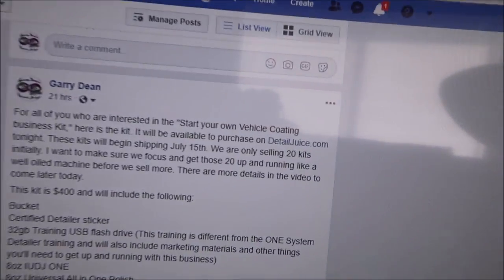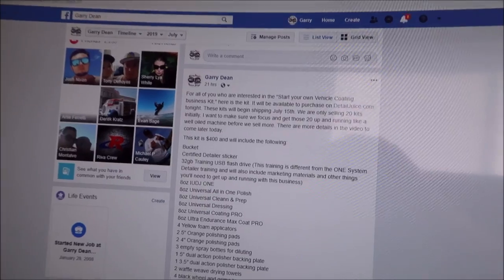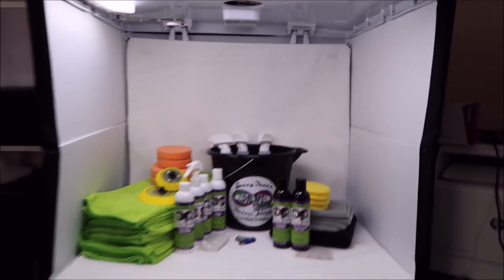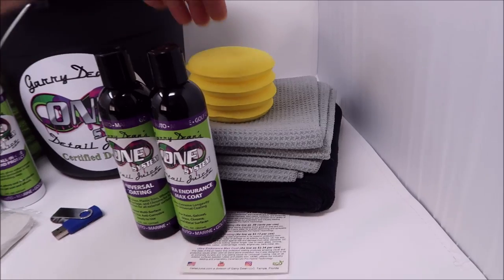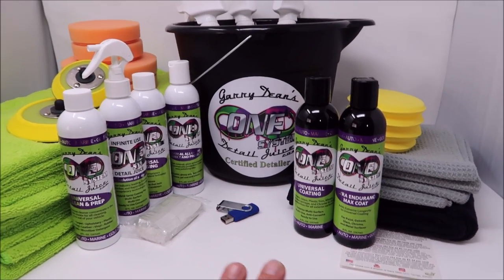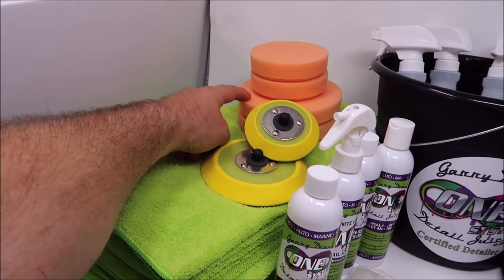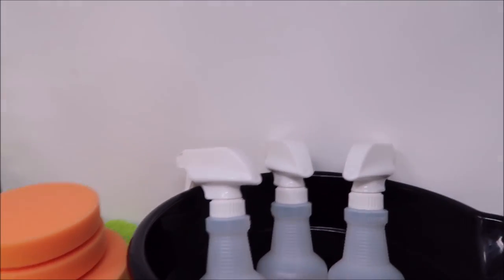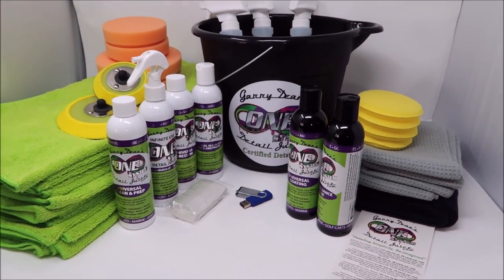START YOUR OWN VEHICLE COATING BUSINESS - THIS VIDEO SHOWS YOU HOW!